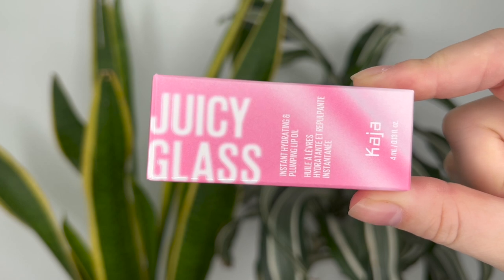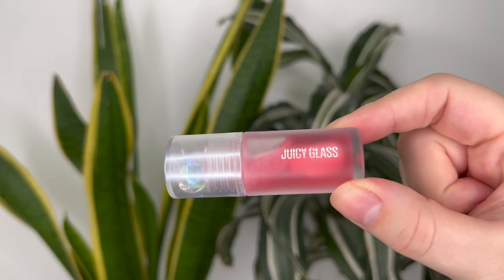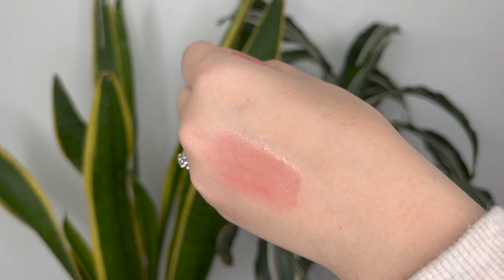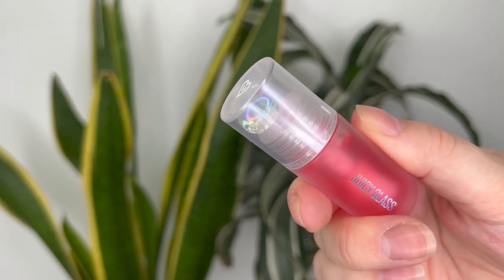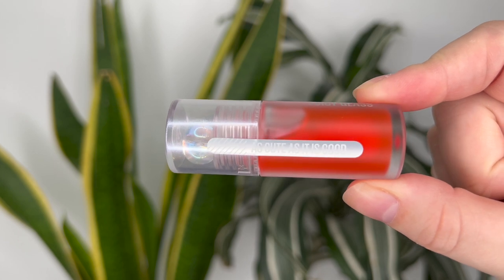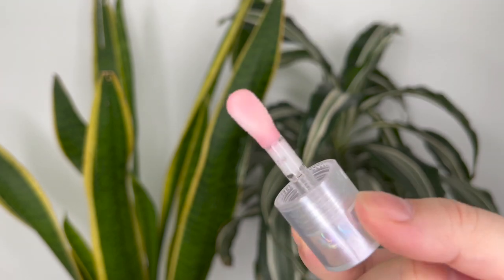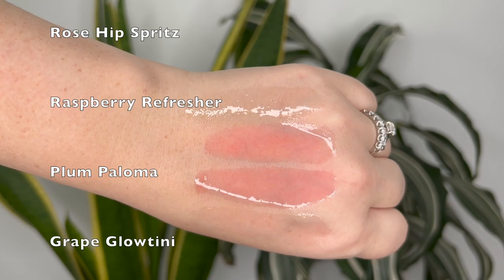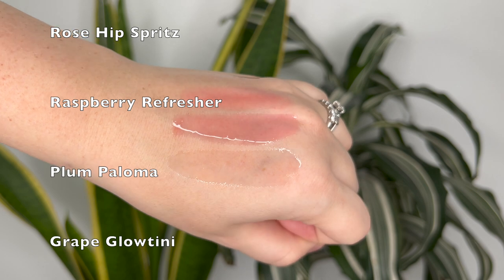Kaja Juicy Glass Lip Oil Swatches and Review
Swatches and review of the new Juicy Glass Lip Oils from Kaja Beauty
All shades (minus the Kaja exclusive Apricot Allure!!)

PRODUCTS MENTIONED
Kaja Beauty Juicy Glass Lip Oil
Rose Hip Spritz
Raspberry Refresher
Plum Paloma
Grape Glowtini
$24 CAD/$18 USD